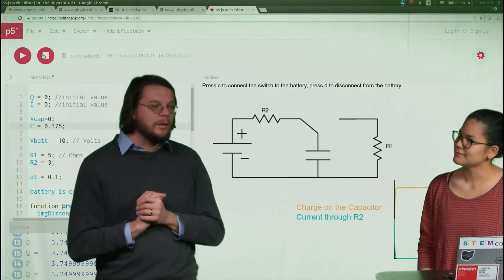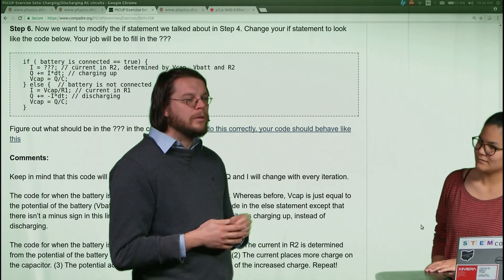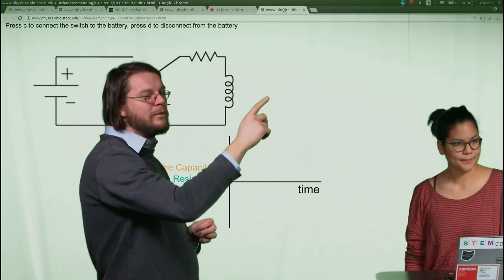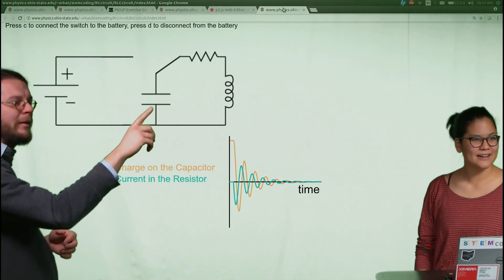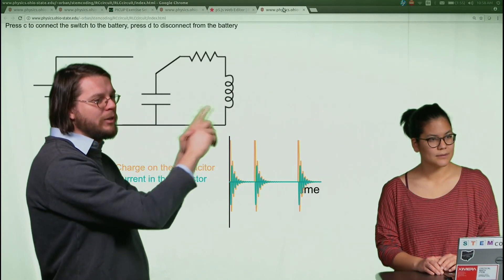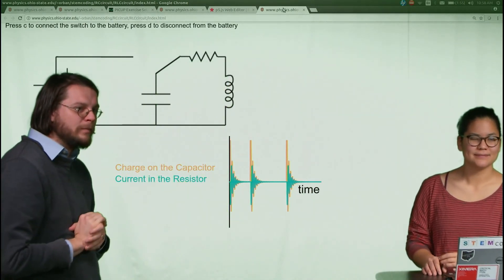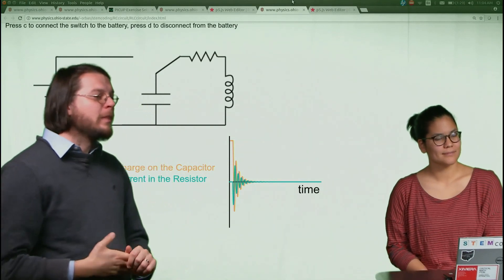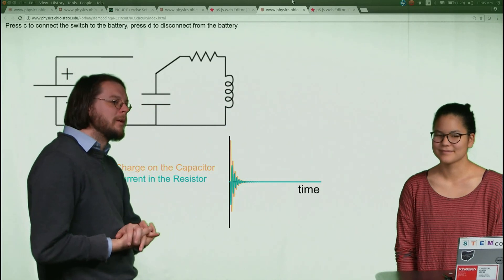RCcircuit coding activity (Part 4) -- RLC circuits!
This is part 4 of our RC circuit coding activity. Here is the code: